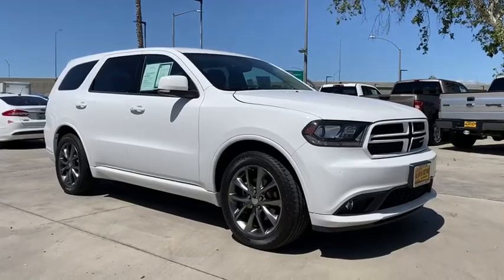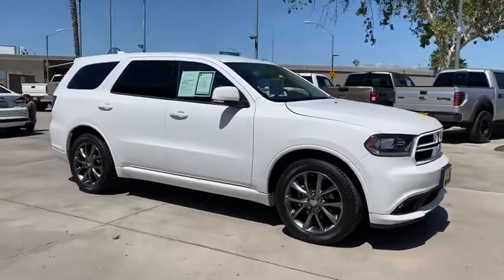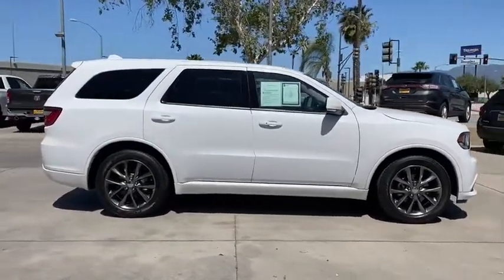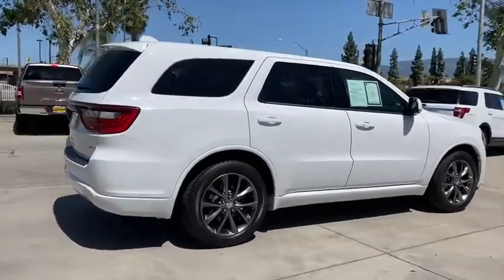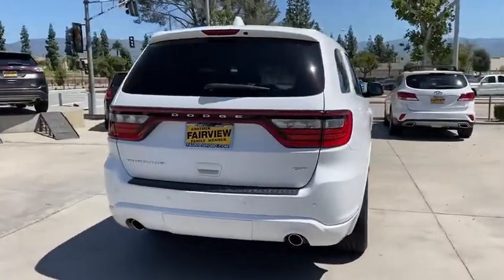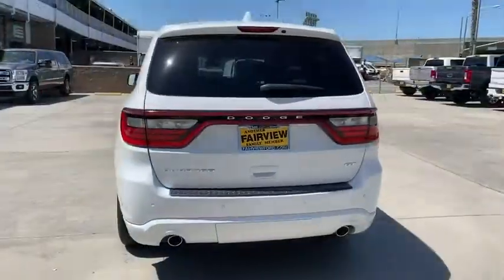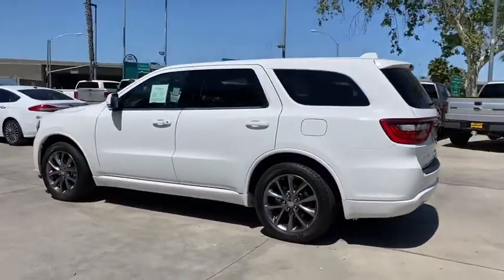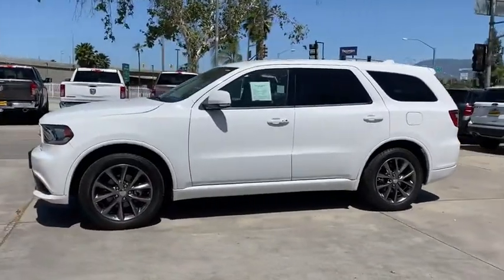2017 Dodge Durango Riverside, Fontana, Redlands, Rancho Cucamonga, Palm Springs, CA 629218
White Knuckle Clearcoat Used 2017 Dodge Durango available in Riverside, California at Fairview Ford. Servicing the Fontana, Redlands, Rancho Cucamonga, Palm Springs, CA area.

Fairview Ford
292 North G St

TRANSMISSION: 8-SPEED AUTOMATIC (845RE) (STD),ENGINE: 3.6L V6 24V VVT UPG I W/ESS (STD),NAV & POWER LIFTGATE GROUP -inc: For More Info Call SiriusXM Traffic HD Radio Radio: Uconnect 3C Nav w/8.4 Display Power Liftgate 5-Year SiriusXM Travel Link Service GPS Navigation 5-Year SiriusXM Traffic Service SiriusXM Travel Link,BLACK LEATHER TRIMMED BUCKET SEATS,QUICK ORDER PACKAGE 23E -inc: Engine: 3.6L V6 24V VVT UPG I w/ESS Transmission: 8-Speed Automatic (845RE),WHEELS: 20 X 8.0 PREMIUM PAINTED ALUMINUM (STD),MANUFACTURER'S STATEMENT OF ORIGIN,TIRES: P265/50R20 PERFORMANCE AS -inc: Pirelli Brand Tires,WHITE KNUCKLE CLEARCOAT,RADIO: UCONNECT 3C NAV W/8.4 DISPLAY,Rear Wheel Drive,Power Steering,ABS,4-Wheel Disc Brakes,Brake Assist,Aluminum Wheels,Tires - Front Performance,Tires - Rear Performance,Temporary Spare Tire,Heated Mirrors,Power Mirror(s),Integrated Turn Signal Mirrors,Rear Defrost,Privacy Glass,Intermittent Wipers,Variable Speed Intermittent Wipers,Rear Spoiler,Power Door Locks,Fog Lamps,Daytime Running Lights,Automatic Headlights,AM/FM Stereo,Satellite Radio,Requires Subscription,MP3 Player,Steering Wheel Audio Controls,Auxiliary Audio Input,Power Driver Seat,Power Passenger Seat,Mirror Memory,Driver Adjustable Lumbar,Seat Memory,Power Driver Seat,Driver Adjustable Lumbar,Power Passenger Seat,Passenger Adjustable Lumbar,Pass-Through Rear Seat,Heated Rear Seat(s),Rear Bench Seat,Adjustable Steering Wheel,Trip Computer,Power Windows,3rd Row Seat,Leather Steering Wheel,Heated Steering Wheel,Keyless Entry,Power Door Locks,Keyless Start,Keyless Entry,Power Door Locks,Remote Trunk Release,Universal Garage Door Opener,Cruise Control,Climate Control,Multi-Zone A/C,A/C,A/C,Rear A/C,Woodgrain Interior Trim,Leather Seats,Bucket Seats,Auto-Dimming Rearview Mirror,Driver Vanity Mirror,Passenger Vanity Mirror,Driver Illuminated Vanity Mirror,Passenger Illuminated Visor Mirror,Floor Mats,Smart Device Integration,Mirror Memory,Seat Memory,Remote Engine Start,Keyless Start,Bluetooth Connection,Power Windows,Power Door Locks,Trip Computer,Heated Front Seat(s),Engine Immobilizer,Security System,Telematics,Requires Subscription,Traction Control,Stability Control,Traction Control,Front Side Air Bag,Rear Parking Aid,Tire Pressure Monitor,Driver Air Bag,Passenger Air Bag,Front Head Air Bag,Rear Head Air Bag,Passenger Air Bag Sensor,Knee Air Bag,Child Safety Locks,Back-Up Camera